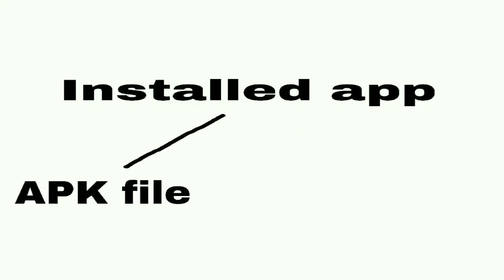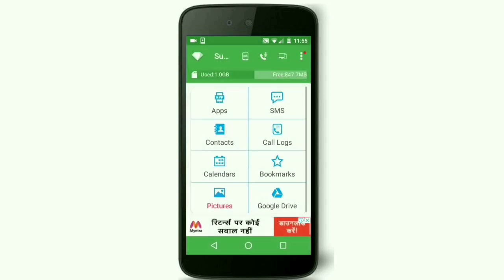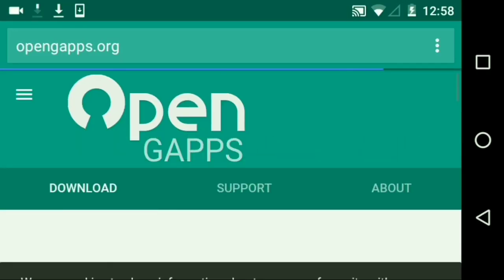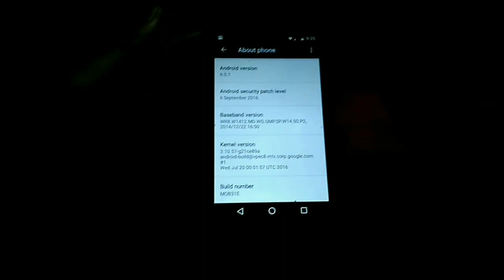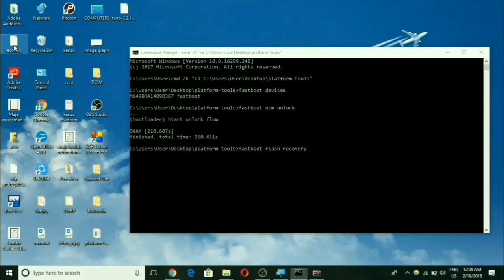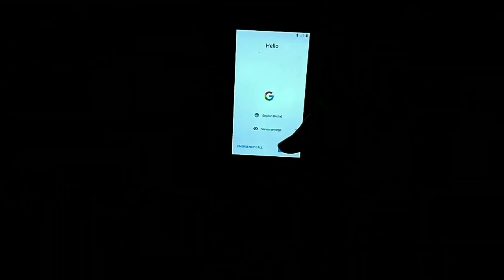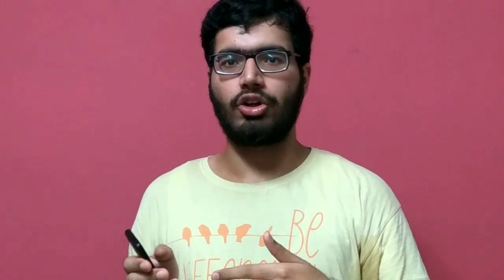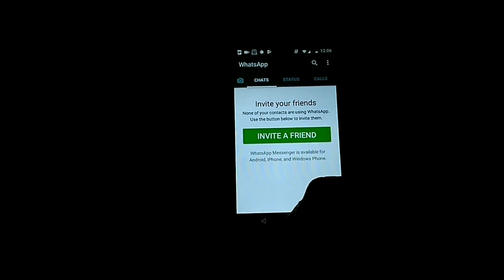How to install LineageOS 15.1 (Android Oreo Go Edition) on first generation Android One phones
In this video, we show you how to install Oreo 8.1 based LineageOS 15.1 on first generation Android One phones.

Patch OMX blobs (note: once the camera gets fixed, you won't be requiring these blobs)

It was wrongly mentioned in the video that Titanium Backup is a paid app. Titanium Backup is free to install from the Play Store, but to unlock all the features you will have to get the PRO key. The free version of Titanium Backup gives you the functionality to backup and restore apps (and this is what we have used Titanium Backup for in the video). In the free version, you cannot restore multiple apps at once (in the video we have used the PRO version of Titanium Backup). This restriction is uplifted when you get the PRO key.

CMD command to change directory: cmd /K "cd {ADB and fastboot
folder path goes here}"

Make sure to skip the curly brackets

Fastboot commands:

To check your phone has been connected - fastboot devices
To unlock the bootloader - fastboot oem unlock
To flash the recovery - fastboot flash recovery {recovery image patch goes here}